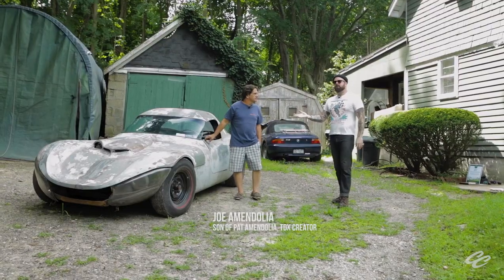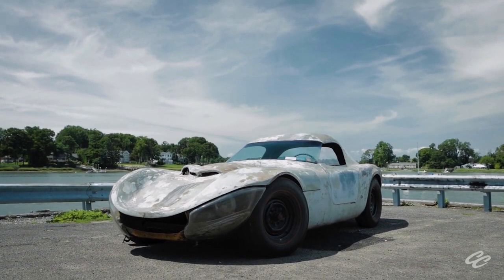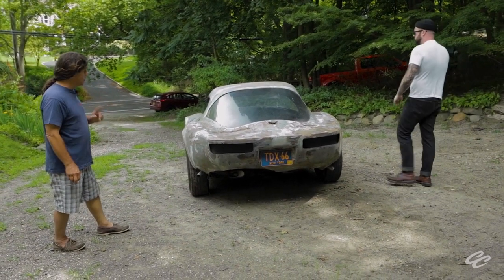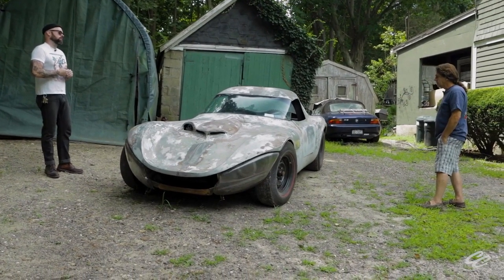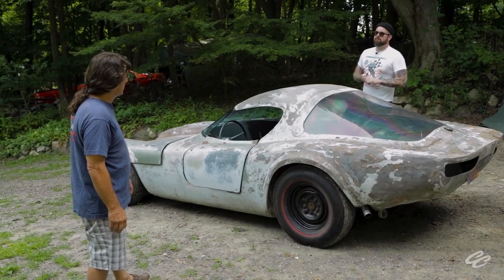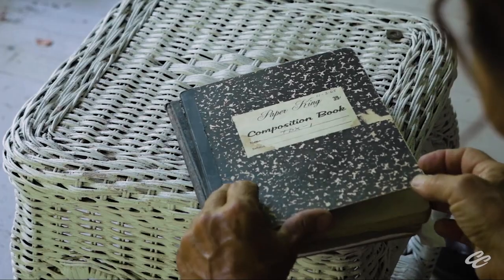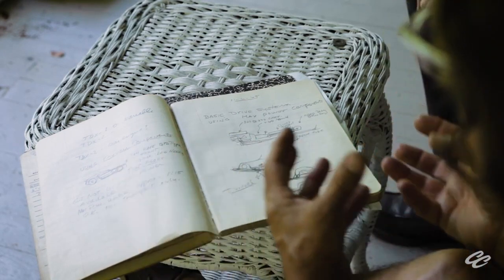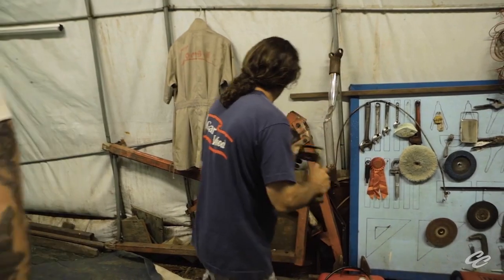Alternate Side: The Complete History of the Original Plastic Car - The 1966 TDX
In this episode of Alternate Side, we head out to Long Island to visit Joe Amendolia about a very special car: the 1966 TDX. Built by his father Pat Amendolia in the 1960's, the TDX is the one-and-only all-plastic car of its kind. Join John (@thegroundlevel) as we learn the complete, in-depth story of how this car came into existence; a story about vision, ingenuity, innovation, and the importance of what we leave behind. Enjoy!

00:00 - Introduction: Brief History of the TDX; Construction & Design
03:03 - Getting Into The Plastics Business
04:24 -  Amendolia Design Concepts & Inventions
07:06 - The TDX Powertrain
07:52 - The Precursor To Bondo Filler
09:03 - Shortcuts For Getting It On The Road
10:24 - Body Lines, Structure & Design Inspirations
13:41 - Impacts on Family Life
15:47 - Trials & Tribulations of Improving The TDX
18:06 - The Driving Experience
23:13 - Build Timeline & Sketches
28:27 - Conclusion: Remembering Pat Amendolia

Soundtrack:

"Spirit" by Eric Burton & War
"Out of Nowhere" by Shanti
"Belisama" by Belisama
"Tell Me What You See" by Bob Smith
"Mama Roux" by Stuffin'
"Slow Down Sundown" by Blues Magoos
"Raspberries" by The American Dream

Visit Our Webstore for Exclusive Merchandise